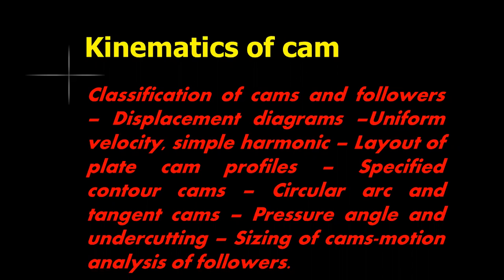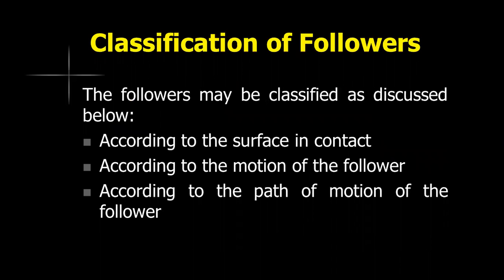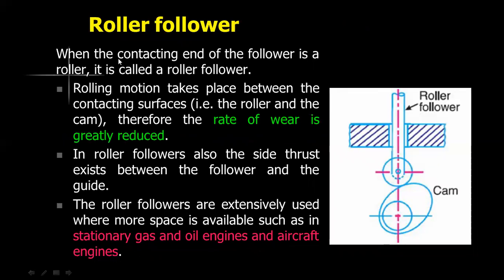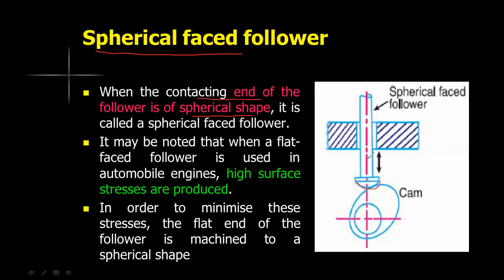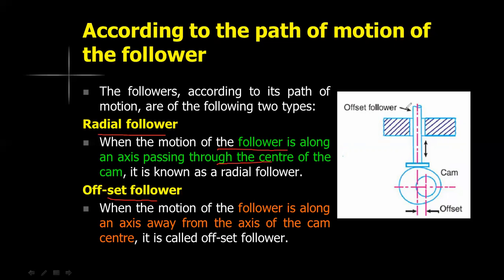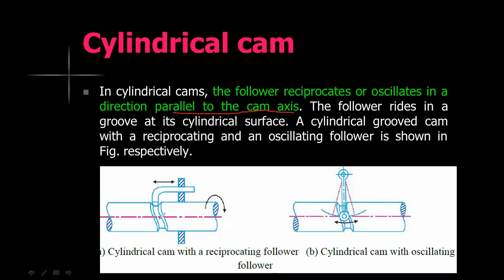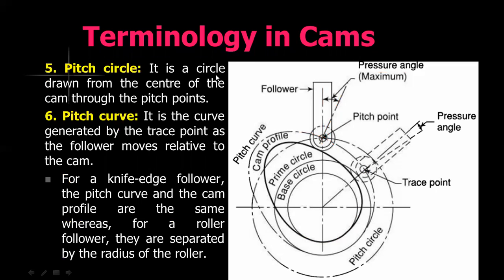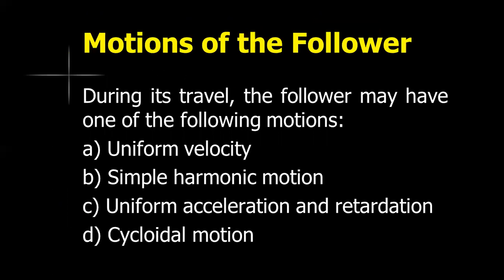Introduction to CAM